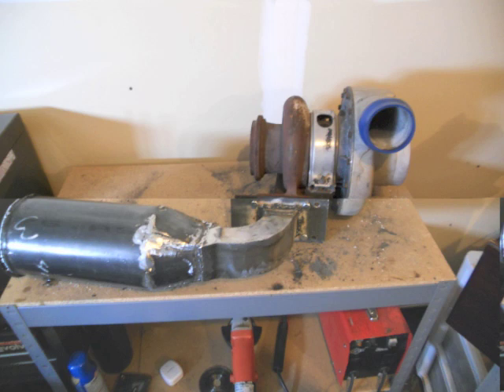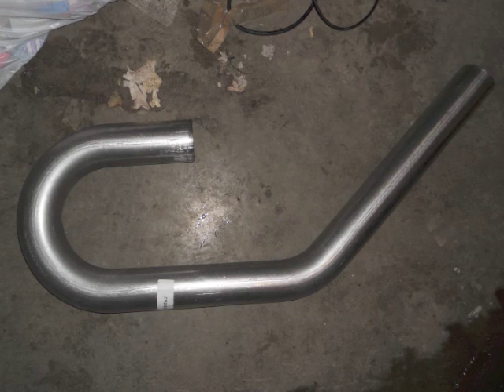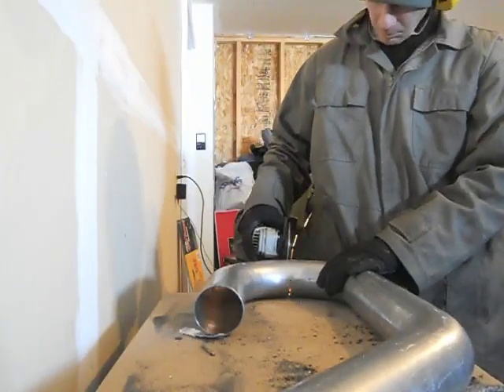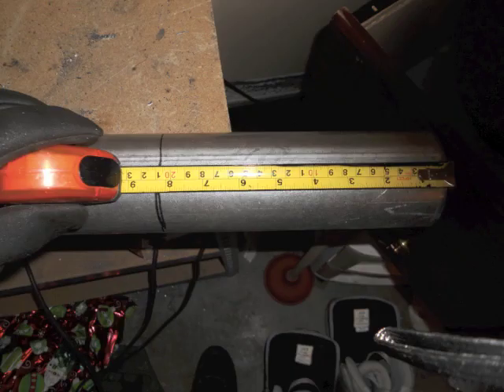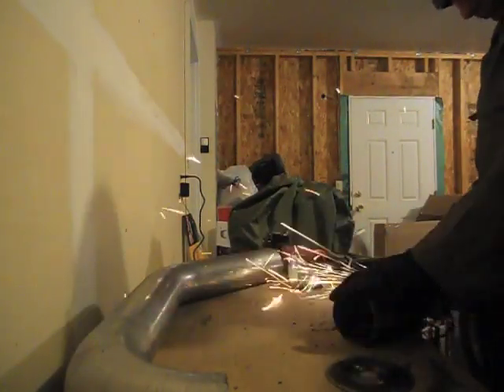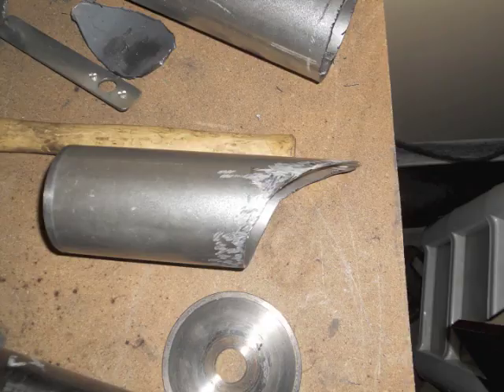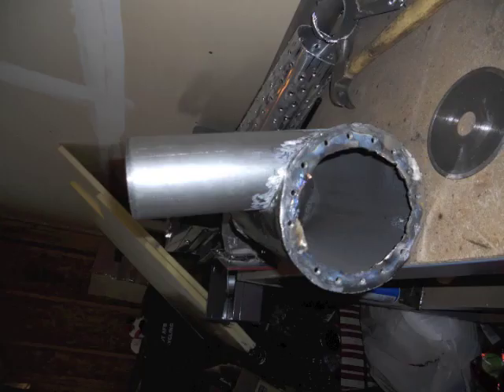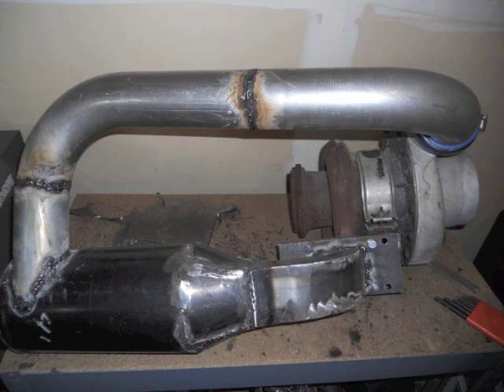How to Build a Jet Engine - Part 2.5 - The Intake Tube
An addition to my second video of my "How to build a jet engine" video series.  I will go step-by-step in detail of how to build the intake tube of a gas turbine/turbojet engine.